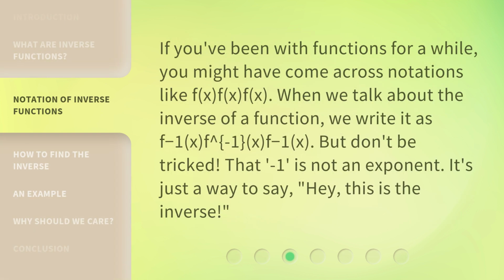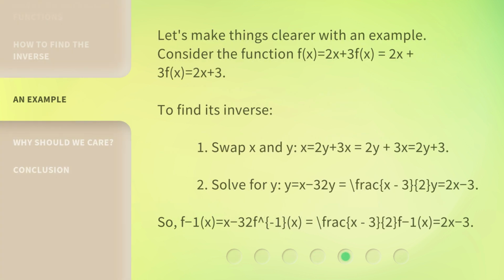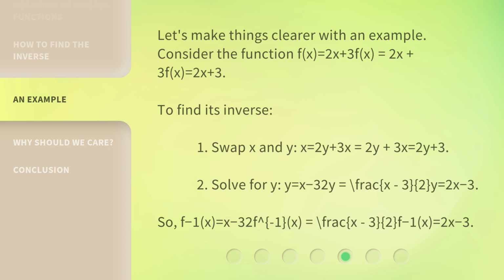Understanding Inverse Functions: A Flip in Perspective!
Unlocking the Magic of Inverse Functions • Join us as we explore the captivating world of inverse functions in this educational video. Discover what inverse functions are, how they work, and their fascinating notation. Get ready to have your perspective flipped!

00:00 • Introduction - Understanding Inverse Functions: A Flip in Perspective!
00:28 • What are Inverse Functions?
00:54 • Notation of Inverse Functions
01:32 • How to Find the Inverse
02:25 • An Example
03:26 • Why Should We Care?